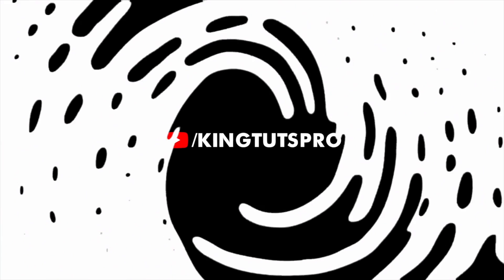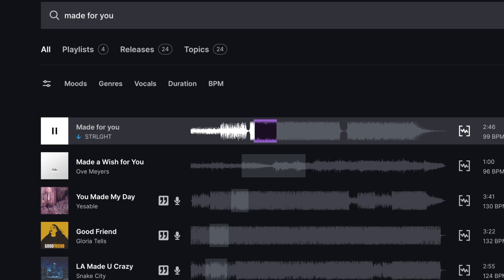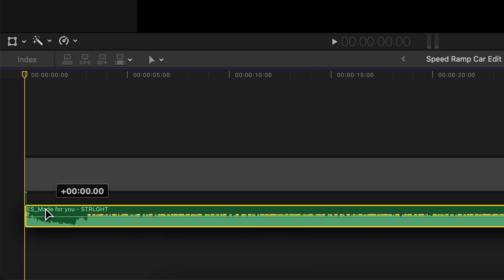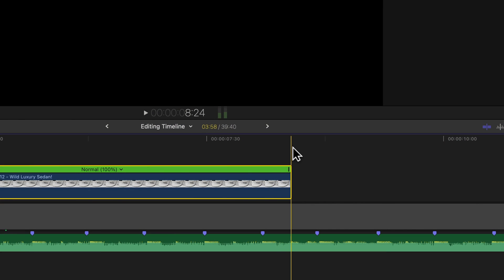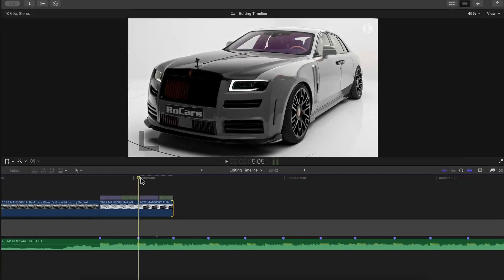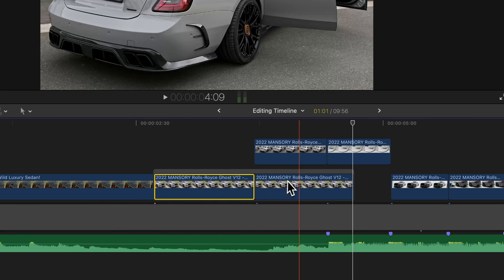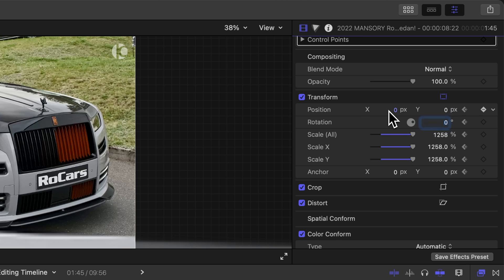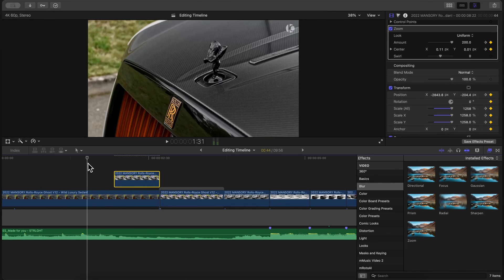Speed Ramp Like a PRO in 5 Minutes! - Final Cut Pro X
Learn to speed ramp videos in under 5 minutes, completely FREE! Make boring videos awesome using rotoscoping effects and transitions and speed ramping in Final Cut Pro X!

Song used in this video:
Made for you - STRLGHT